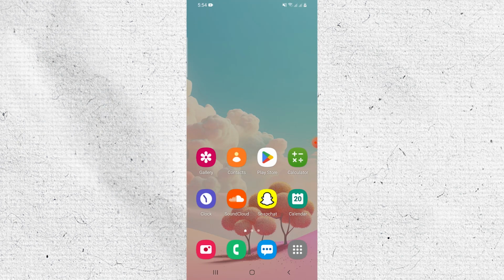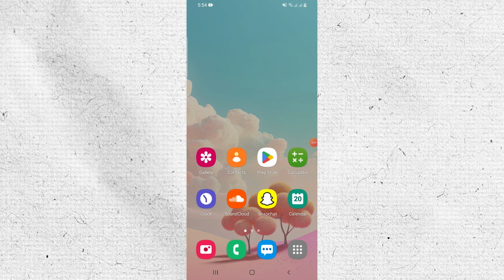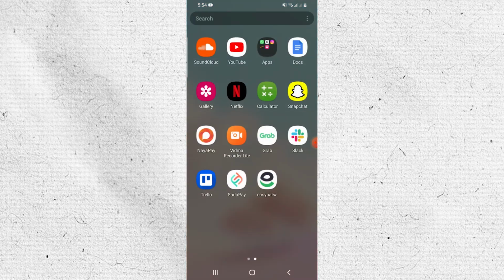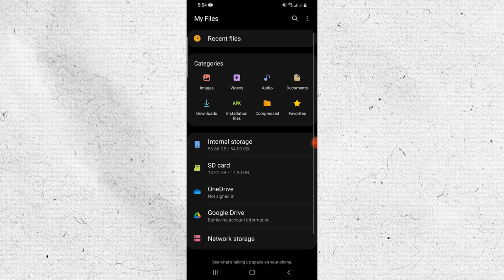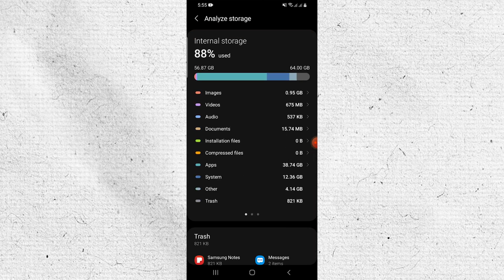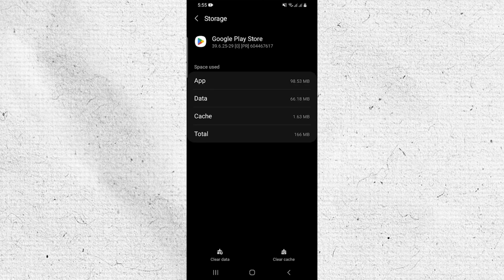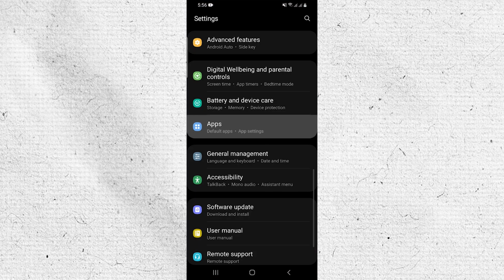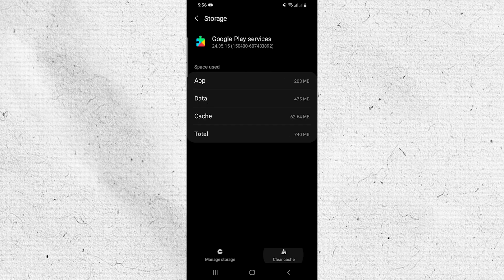How To Fix Google Play Store Not Downloading (2026) Simple Tutorial